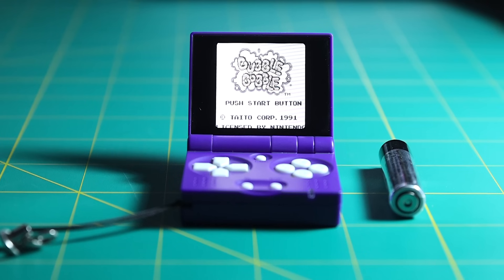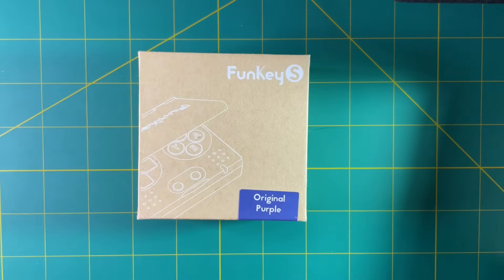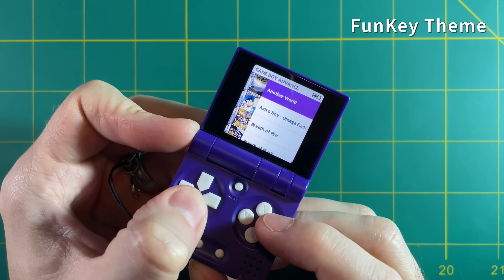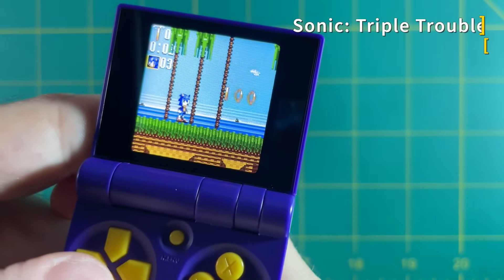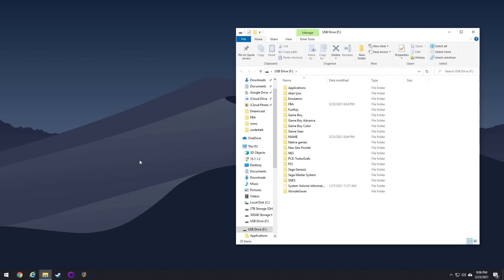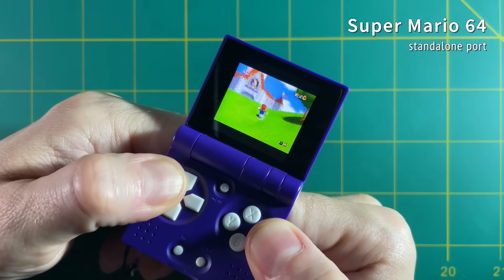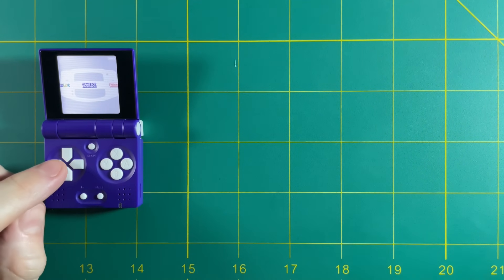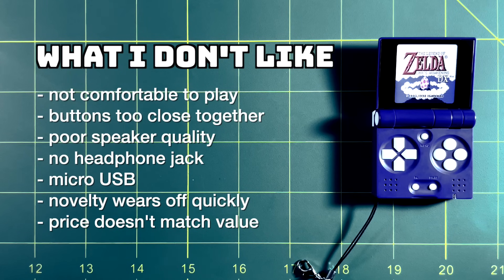Is the FunKey S worth $75?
Let's take a deep dive into the tiny FunKey S retro handheld console.  It can play games up to and including PS1, but is it worth your time and money?

** Update: it appears my unit has a defective speaker.  Your device shouldn't sound like it, and if it does, contact FunKey for support :)

Timestamps:
00:00 introduction
01:03 tech specs
02:30 unboxing and impressions
05:20 size comparison
05:49 screen and sound
07:09 gameplay testing
10:15 file management + support
12:25 GMenu2x, ports, additional emulators
14:26 swapping out buttons
16:00 likes and dislikes
18:45 conclusion